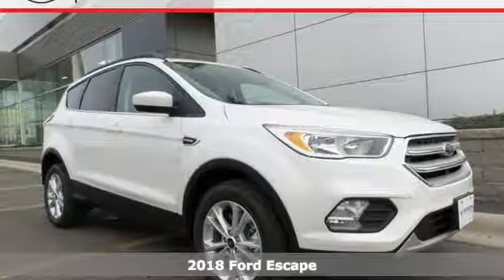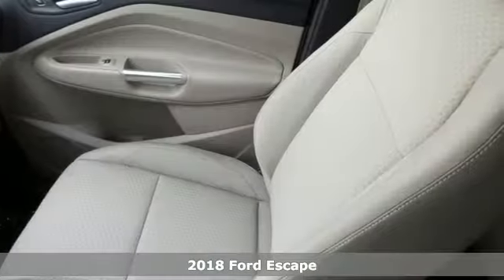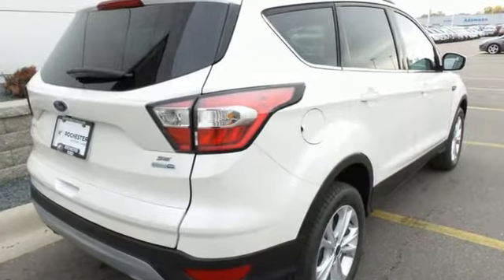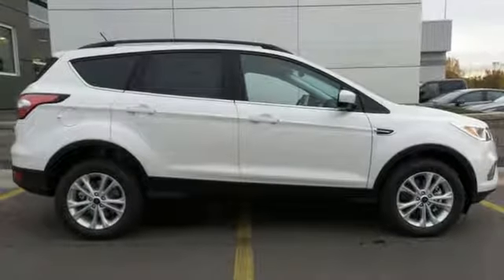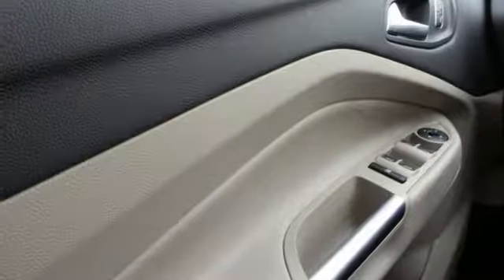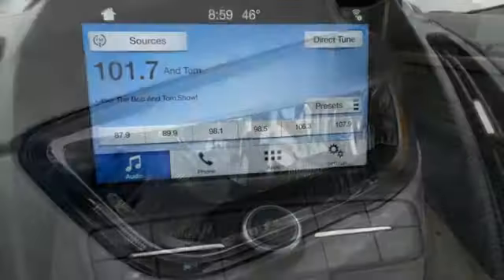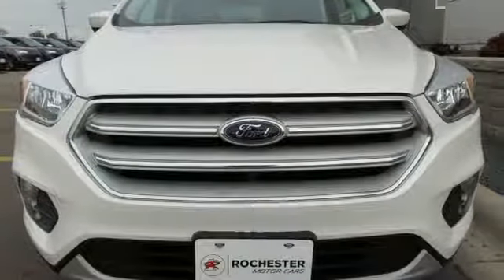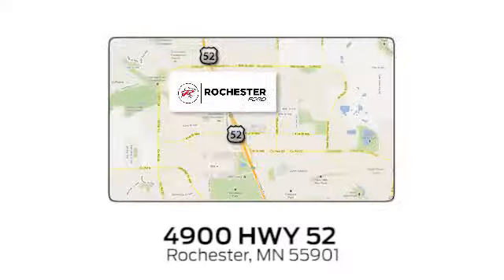New 2018 Ford Escape Rochester MN Winona, MN F189034 - SOLD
Year: 2018
Make: Ford
Model: Escape
Trim: SE
Engine: EcoBoost 1.5L I4 GTDi DOHC Turbocharged VCT
Transmission: 6-Speed Automatic
Color: White
Interior: Medium Light Stone
Stock #: F189034
VIN: 1FMCU9GD0JUA42284
2018 Ford Escape SE 4D Sport Utility EcoBoost 1.5L I4 GTDi DOHC Turbocharged VCT 4WD White Platinum Metallic Tri-Coat ABS brakes, Equipment Group 200A, Exterior Parking Camera Rear, Front dual zone A/C, SE SYNC 3 Package, SYNC 3 Communications & Entertainment System, SYNC Connect, Wheels: 17" Sparkle Silver-Painted Aluminum. We look forward to earning your business.

Address:
4900 Highway 52 North